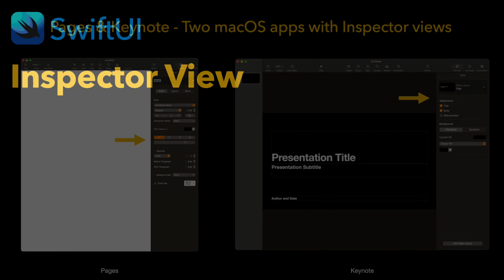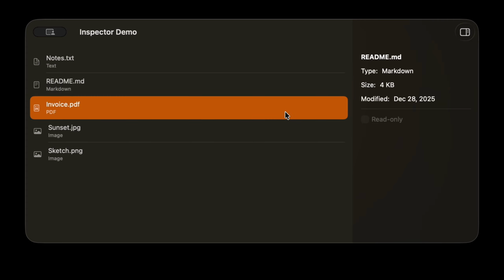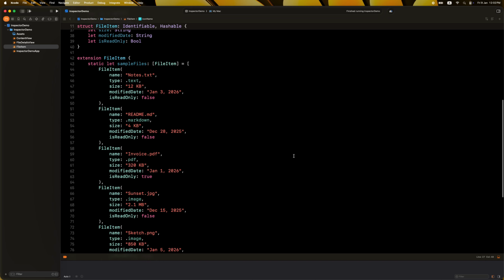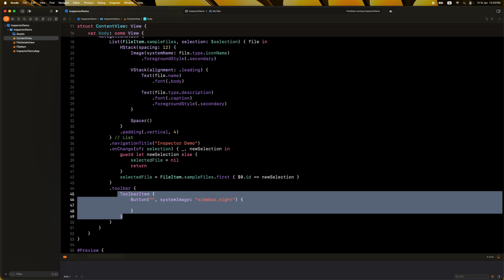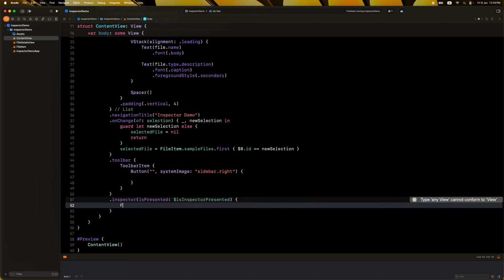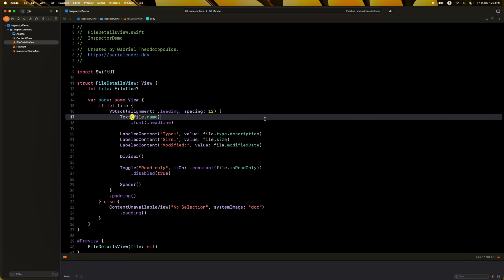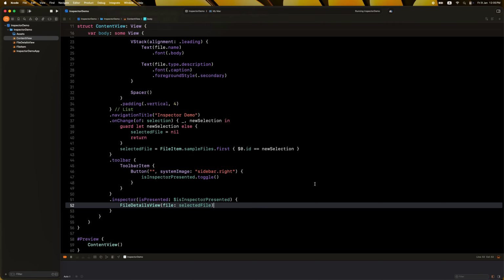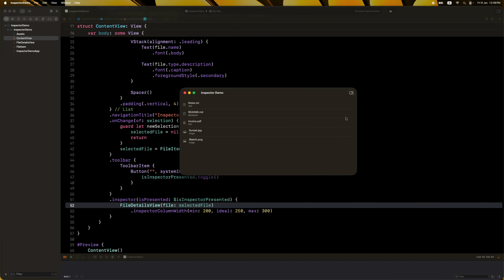Meet the Inspector View in SwiftUI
In this video, we take a look at the Inspector view in SwiftUI and see how it can be used in a macOS app to present additional details without getting in the way of the main content.

We build a small demo app step by step, starting from a simple list and gradually adding the Inspector, its presentation state, toolbar integration, and layout customization. We also briefly mention how the Inspector is presented on other platforms, such as iPadOS and iPhone.